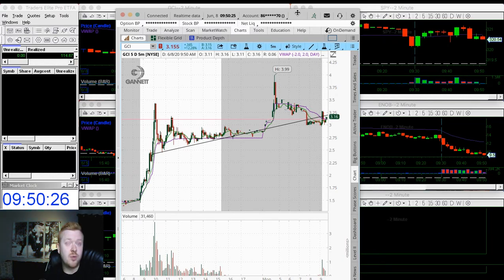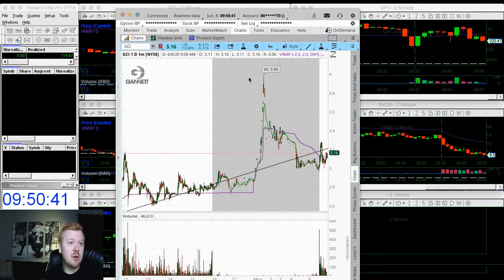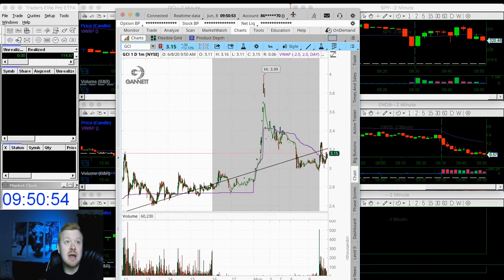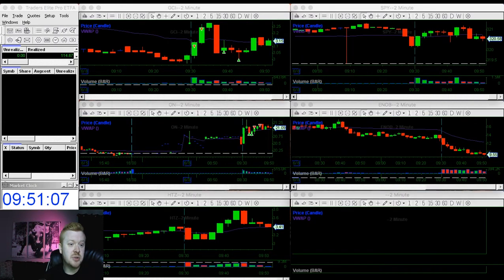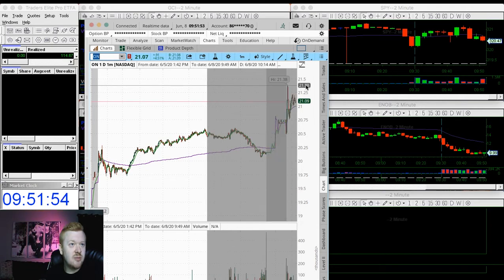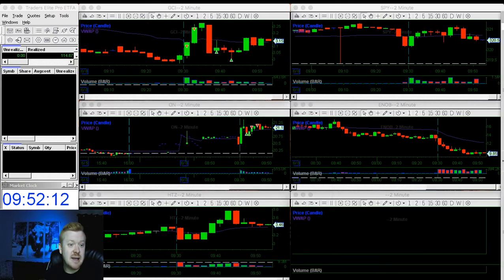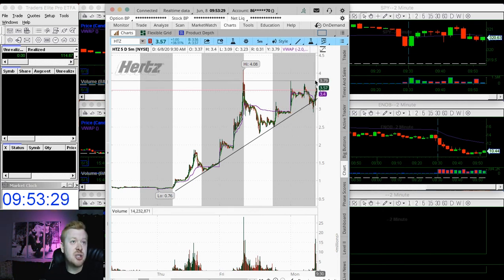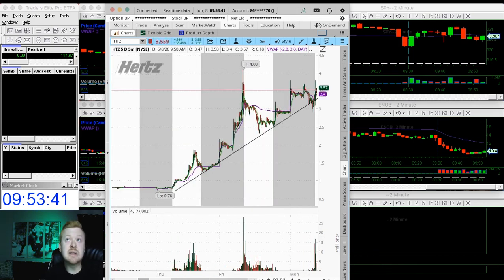Day Trading Re-Cap on CMEG ($GCI & $ON) The Short and Long of it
$$$--- For Using Broker CMEG (Capital Market Elite Group) ---$$$

$$$--- Intensity Stock Watch Scanners ---$$$